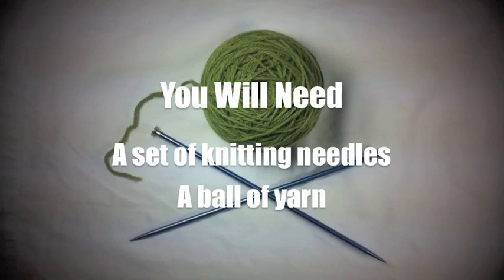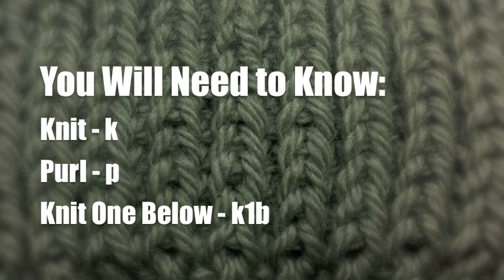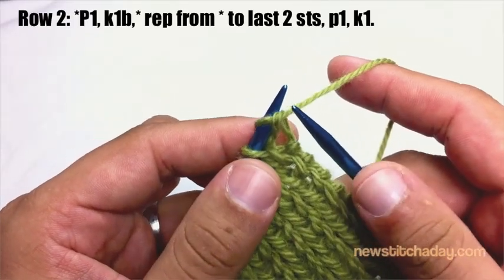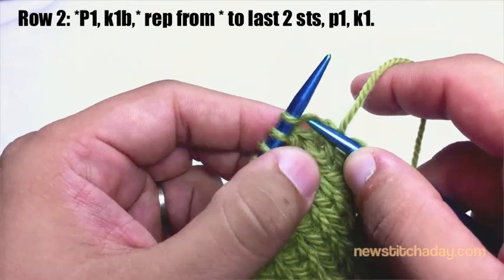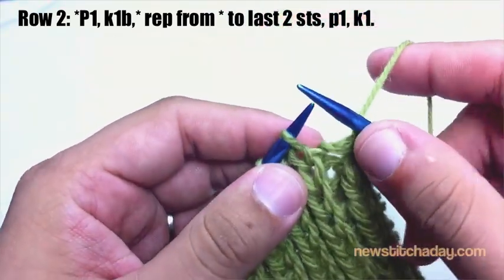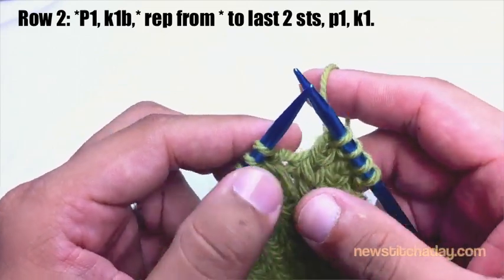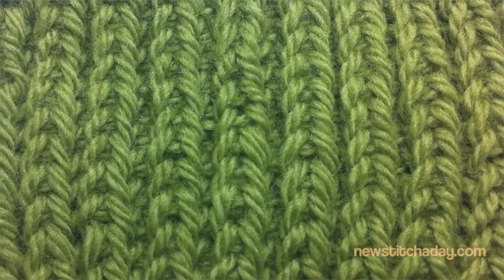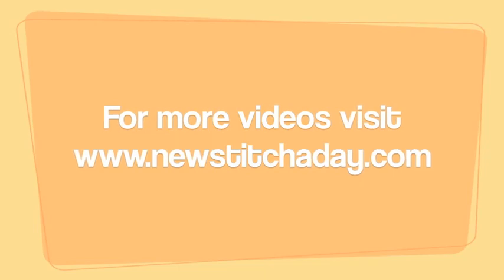How to Knit The Fisherman's Rib Stitch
This video knitting tutorial will teach you how to knit the fisherman's rib stitch. The Fisherman's Rib Stitch is a reversible pattern that creates a thick fabric with lots of volume and horizontal stretch. It is a great stitch for scarves, hats, and sweaters. It is similar to the Brioche stitch but has a slightly different look.